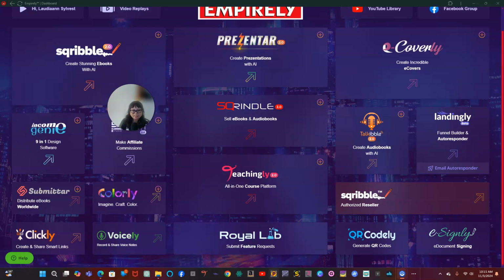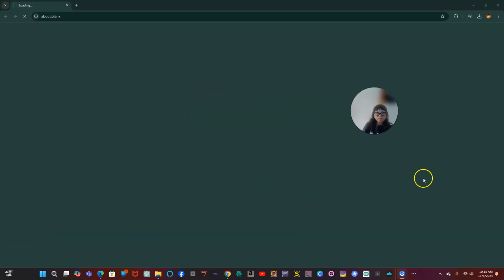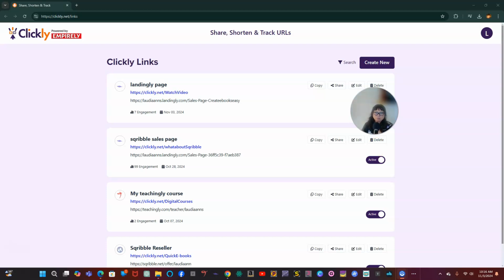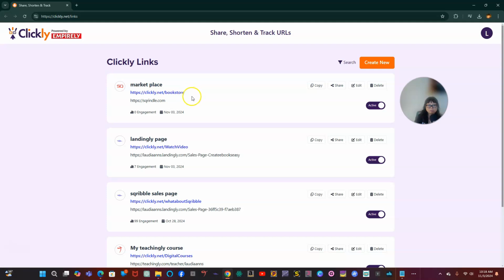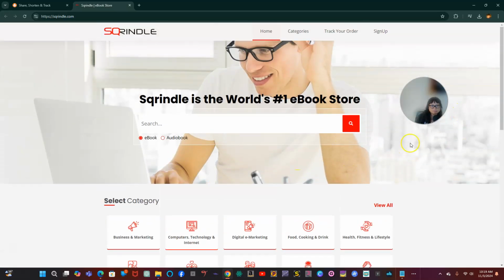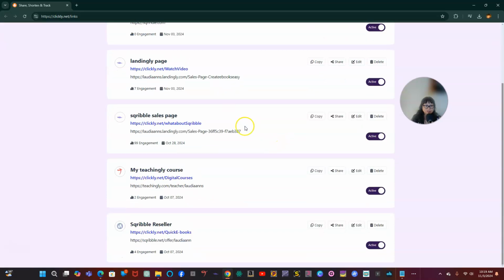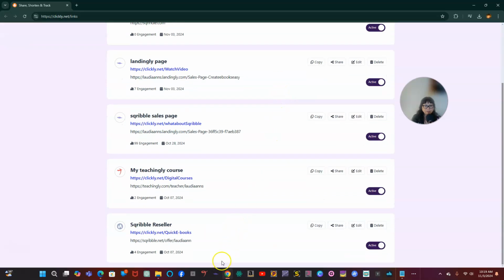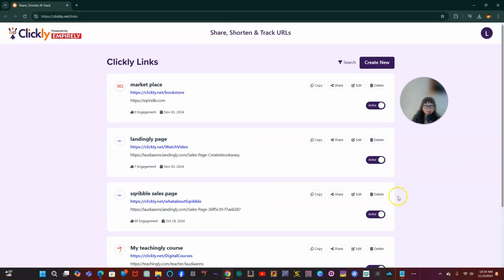Shorten Your Links FAST with This Insane Trick!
Discover how to use the Clickly app within Emparly for efficient **link tracking** and organization. This video guides you through setting up and managing your **url shortener** effectively. Streamline your **marketing automation** with this powerful tool

She leverages various digital products, including eBook software, to build sustainable income streams. A key tool in her arsenal is Sqribble, an eBook creator developed by CEO Adeel Chowdhry. Sqribble’s easy-to-use interface and powerful features have made it a favorite for marketers, with numerous positive Sqribble reviews highlighting its effectiveness. For those seeking guidance, Sqribble training provides step-by-step instructions on how to sell eBooks and maximize profits by selling eBooks online. Laudiaann’s experience with the original Sqribble 1.0 laid the foundation for her next-level strategy, Empirely 2.0—an enhanced version of the platform, integrating multiple marketing tools to offer an all-in-one solution. This upgrade, inspired by her deep knowledge of Empirely and Sqribble, caters to entrepreneurs looking to streamline their digital businesses. With a focus on affiliate programs and strategic marketing, she continues to empower others to create and sell digital products effectively, demonstrating how tools like Saribble eBook Software (often misspelled) can unlock financial independence.